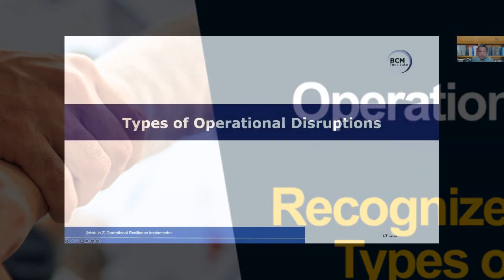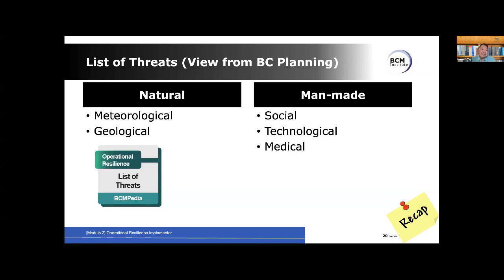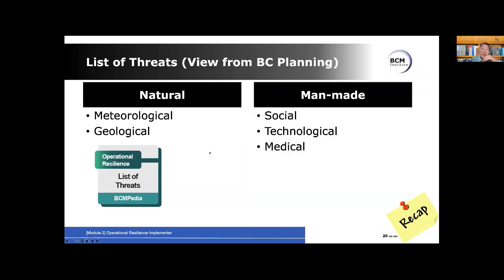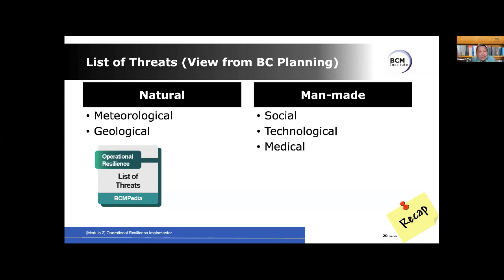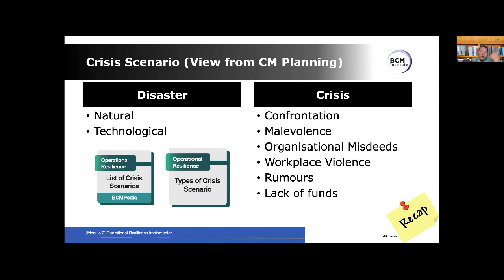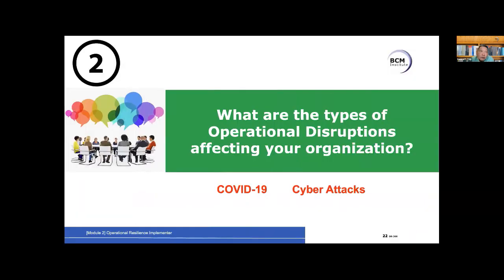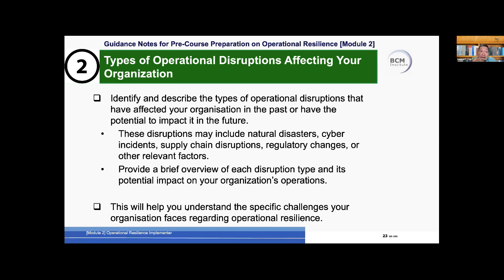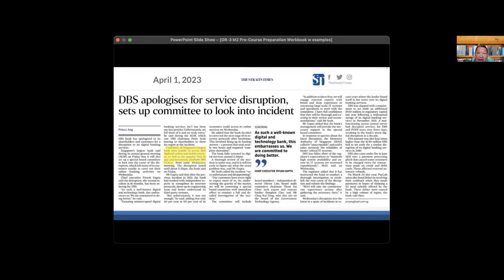[2] OR M2 Lesson 2 Recognize and Analyse Types of Operational Disruptions [27 mins]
Recognize and Analyse Types of Operational Disruptions.

- Identify types of operational disruptions.
- Analyze and identify the types of operational disruptions relevant to an organisation.
- Identify the operational disruptions that relate to operational resilience.

Source: OR-300 Module 2 Recognize and Analyse Types of Operational Disruptions
Speaker: Kenneth Yap, Senior Instructor, BCM Institute